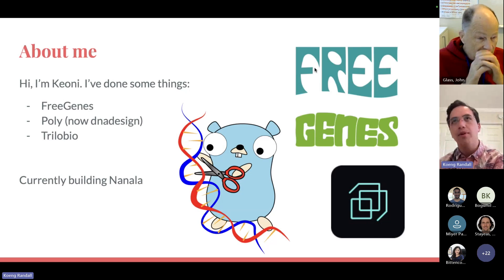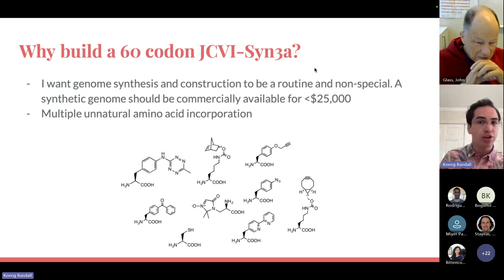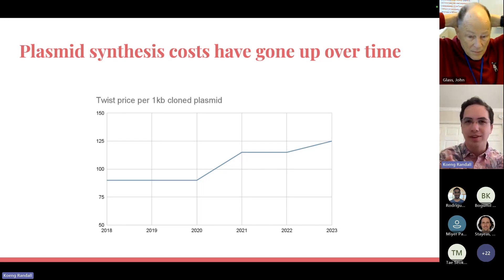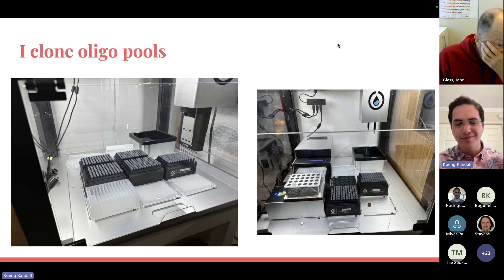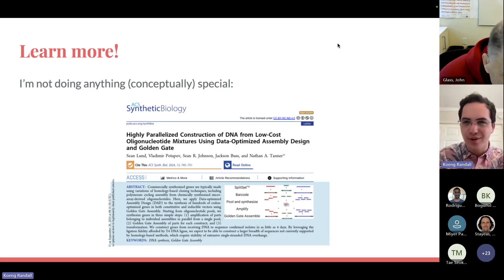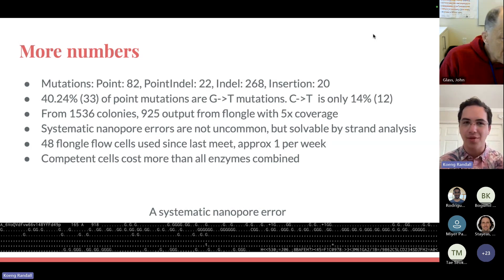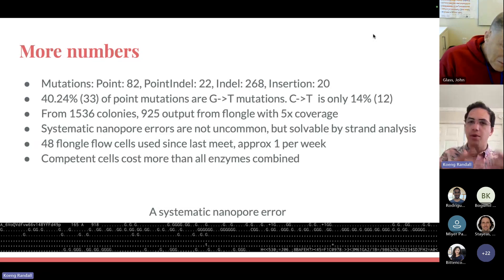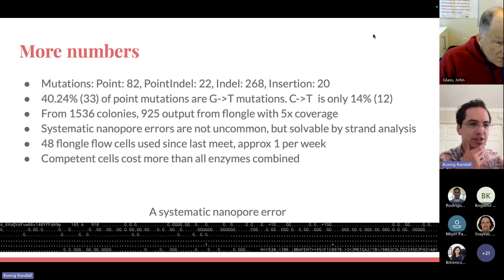Keoni Gandall - Progress in synthesizing a 61 codon JCVI-Syn3A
J. Craig Venter Institute Minimal Cell Workshop 2024 (Day 2 — 26 September 2024).